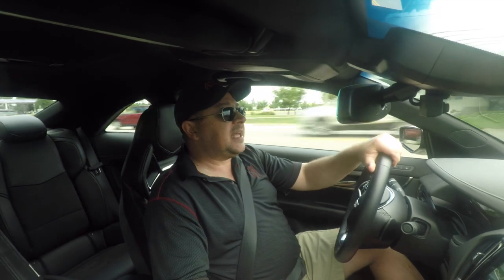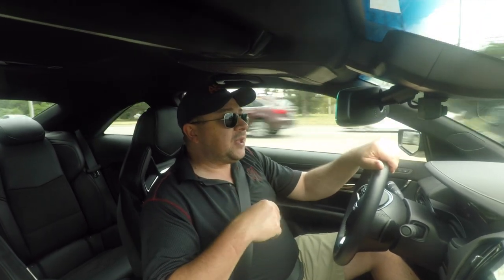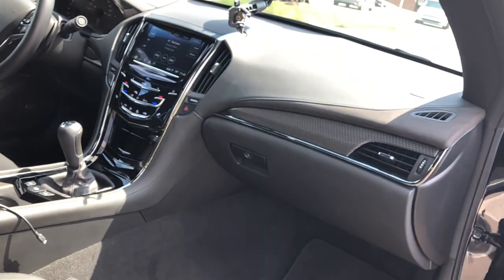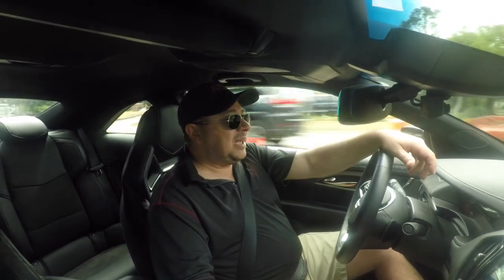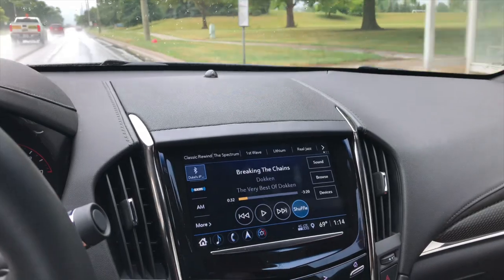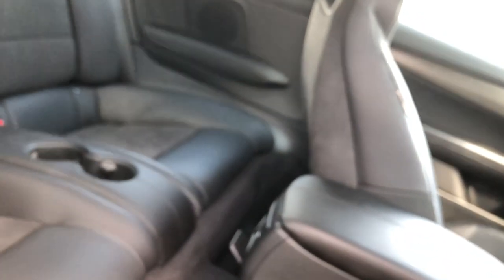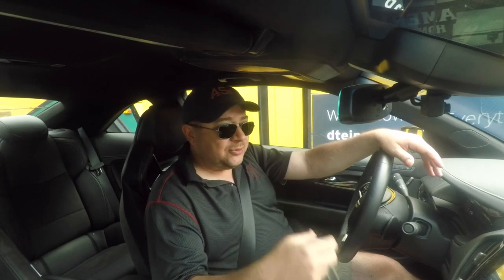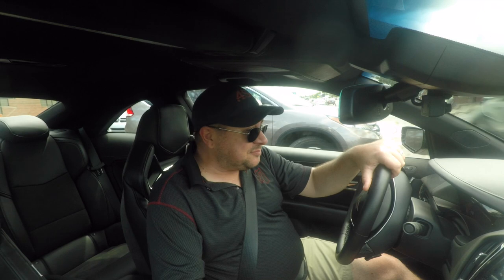Real World Review 2018 Cadillac ATS V Coupe: Context Is Everything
Nine months ago we spent time with the Cadillac ATS-V sedan and enjoyed it.  This summer we spent time with the ATS-V Coupe with a manual.  Do we still feel the same about the Cadillac after having spent time in some Audi's and Mercedes of late?

That is what we find out on this episode of Rumblestrip.NET and Ten Minute Test Drive.